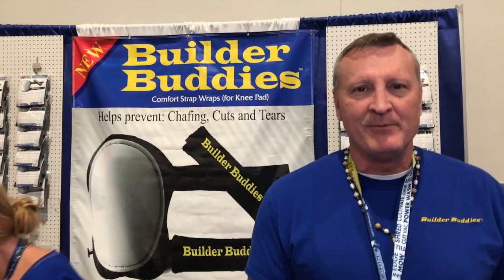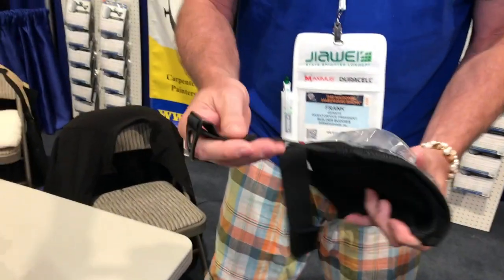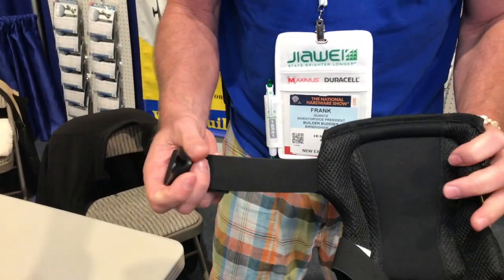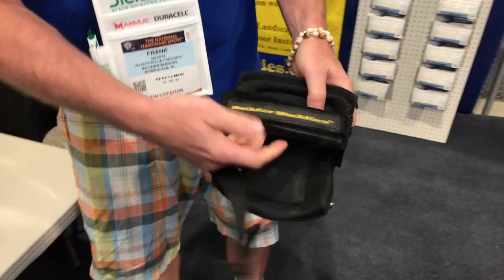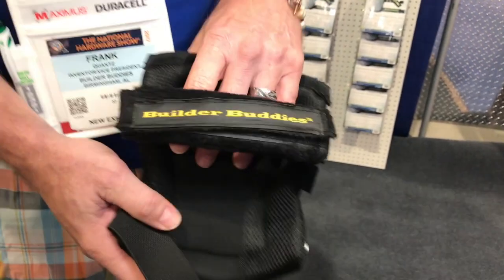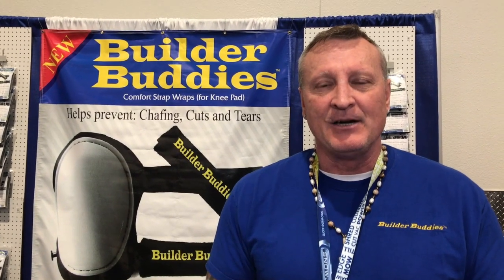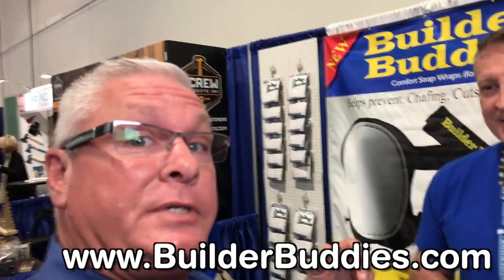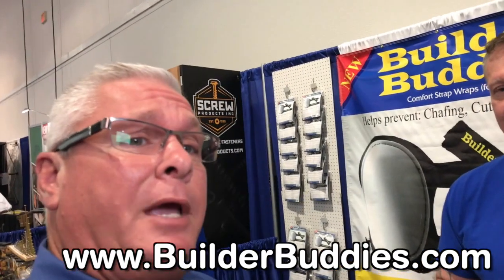Builder Buddies Knee Pad Comfort Strips | Weekend Handyman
Comfort Strap Wraps were developed for the comfort of those who wear knee pads in all facets of the construction industry. Those who wear knee pads periodically, as well as those who wear them daily will find the soft padded fleece material soothing and comfortable to the back of the legs. Builder Buddies Comfort Strap Wraps help prevent chafing, cuts, tears and straps rubbing the back of the legs raw. The Comfort Strap Wraps are easy to apply to existing knee pads. Once you try them, you may never look at wearing knee pads the same.